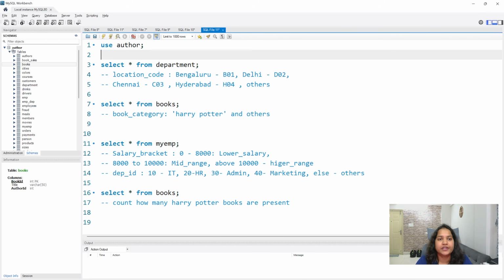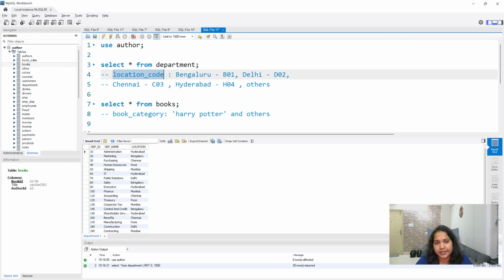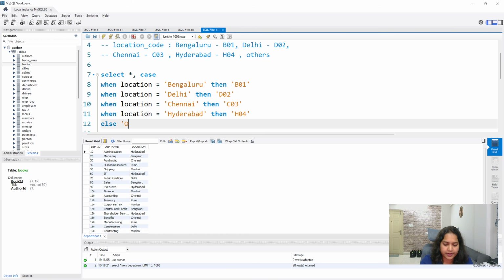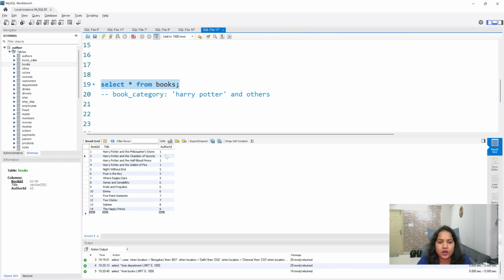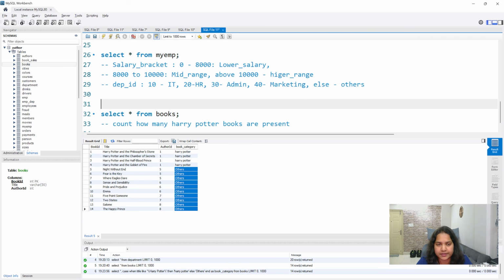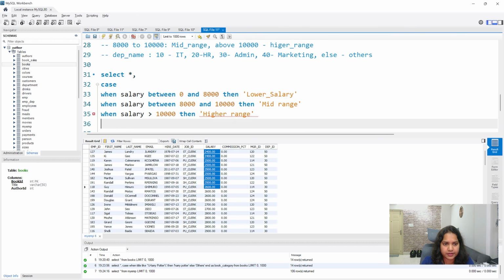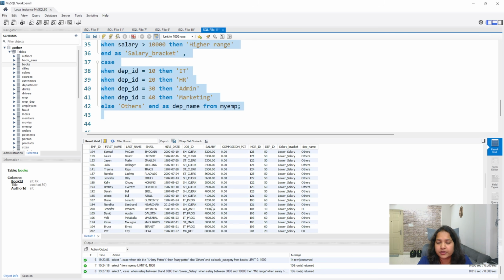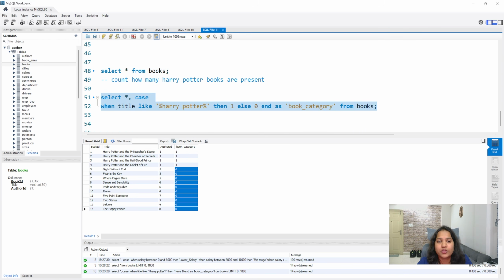Part - 35 | SQL CASE Statement Explained (If-Else Logic in SQL)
SQL CASE Statement Explained (If-Else Logic in SQL) | Part 35

In this video, we cover the CASE statement in SQL — how to add if-else style logic directly inside your queries. I'll walk through the syntax, real examples, and show you how CASE is used for things like categorizing data, creating custom labels, and conditional calculations.

In this video, we cover:
✅ What CASE does and why it's used
✅ Simple CASE vs Searched CASE
✅ Using CASE inside SELECT to create custom columns
✅ Using CASE with WHERE and ORDER BY
✅ Real examples — like labeling salary ranges, grading scores, or categorizing customers

CASE statements are one of the most practical tools in SQL — they let you add real logic to your queries instead of just filtering and sorting. This comes up constantly in both interviews and real-world reporting.

👉 Comment a real scenario where you'd use a CASE statement